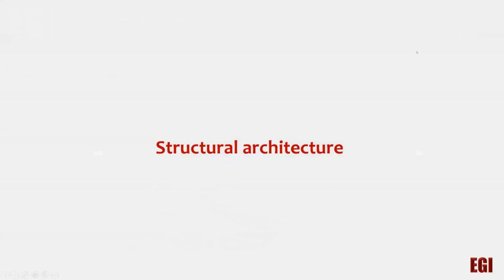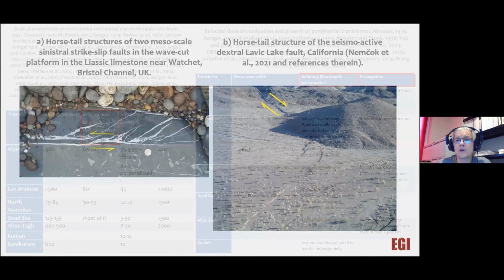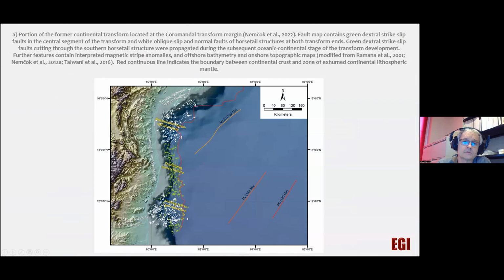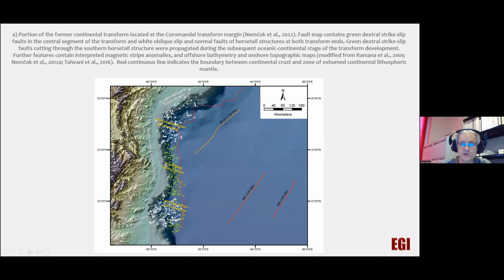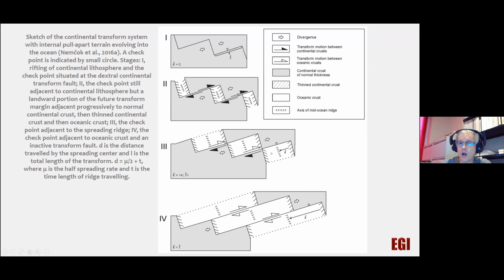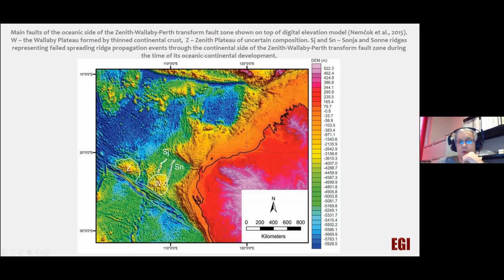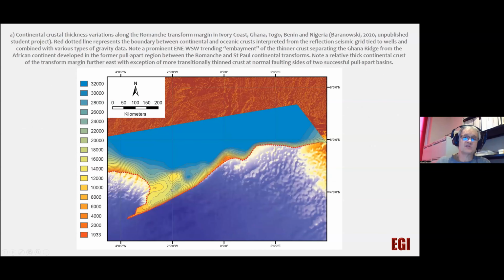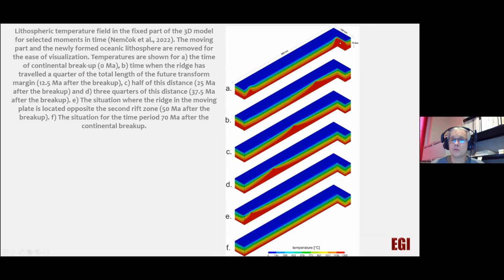39.1 Michal Nemčok - Transform margins; structural architecture, depositional sys., thermal regimes